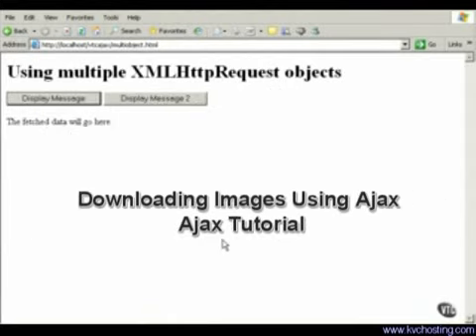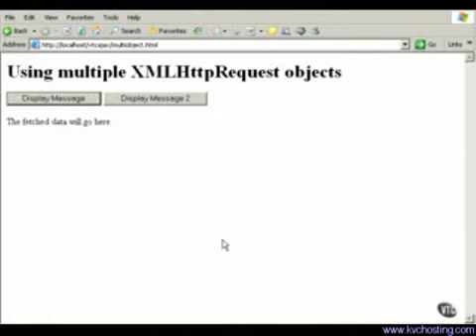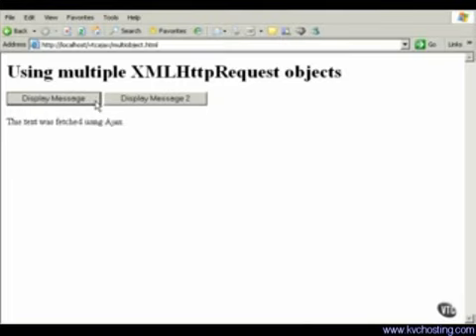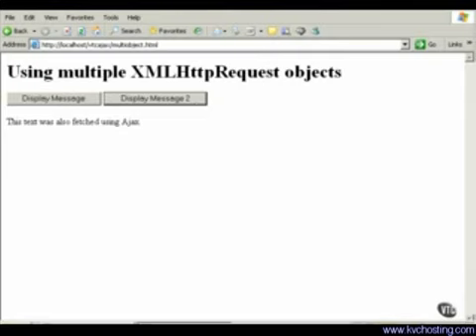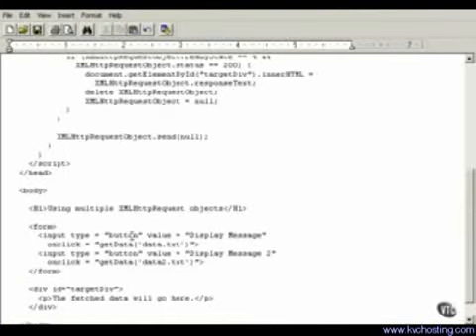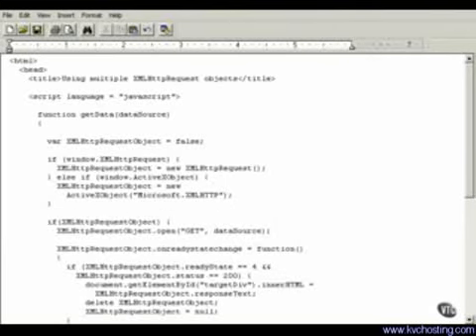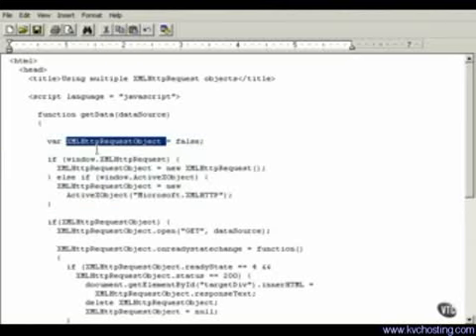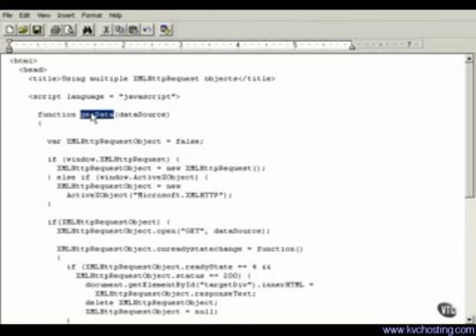Downloading Images Using Ajax-Ajax Tutorial